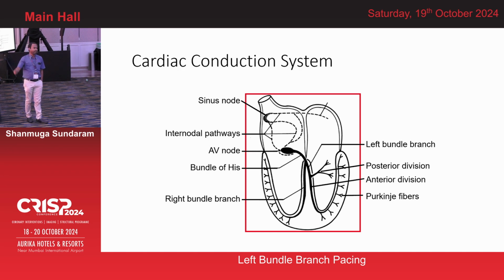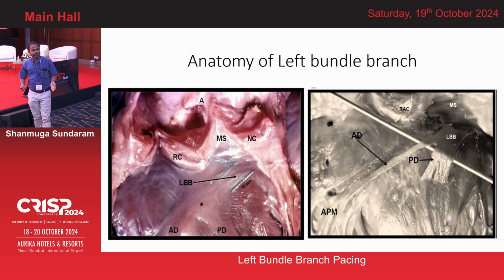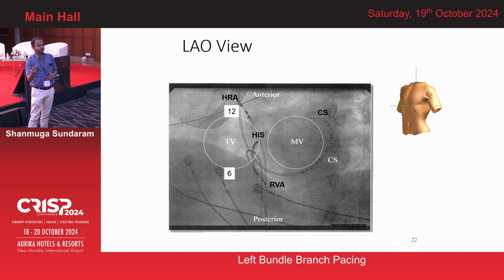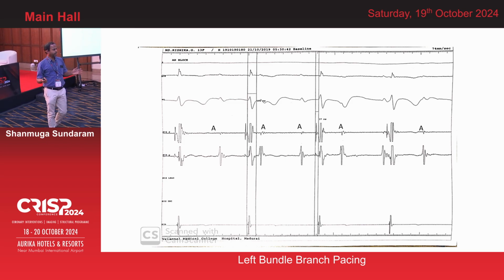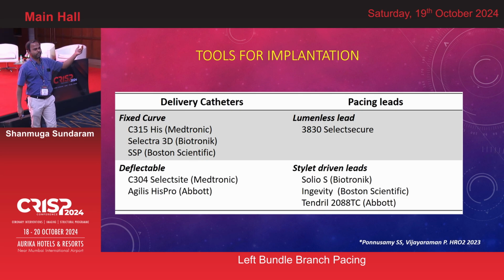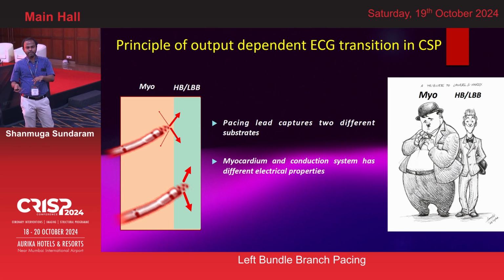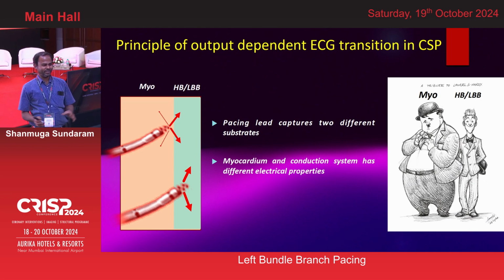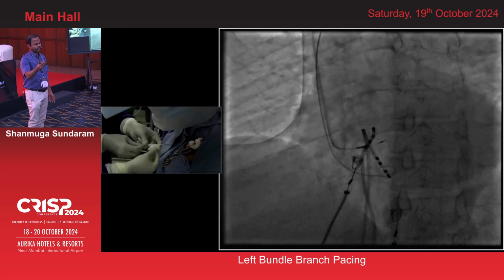Left Bundle Branch Pacing: The New Frontier in Cardiac Pacing 🫀⚡ Shanmuga Sundaram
Left Bundle Branch Pacing (LBBP) is emerging as a promising alternative to traditional right ventricular pacing, offering a more physiological approach to preserving heart function. In this video, we’ll cover everything you need to know about LBBP:

How LBBP Works: An overview of this innovative technique and how it directly stimulates the left bundle branch for synchronized ventricular activation.
Benefits Over Traditional Pacing: Discover how LBBP reduces risks of pacing-induced cardiomyopathy and improves patient outcomes.
Procedure and Tips for Success: Key steps, tools, and considerations for successfully performing LBBP.
Join us to explore why left bundle branch pacing is becoming a go-to option in modern cardiac electrophysiology!